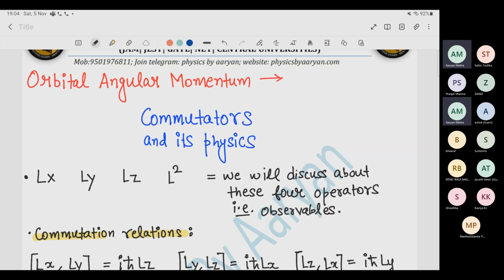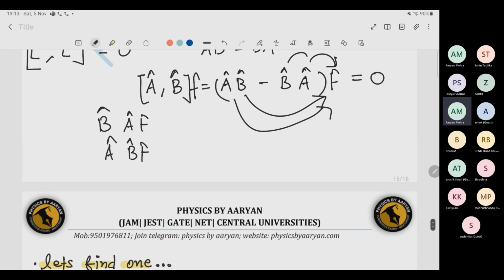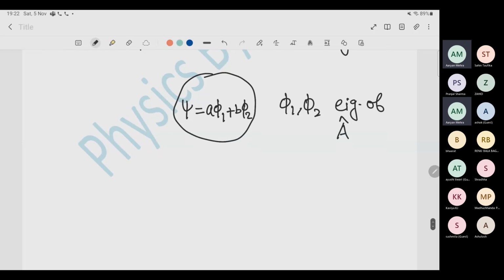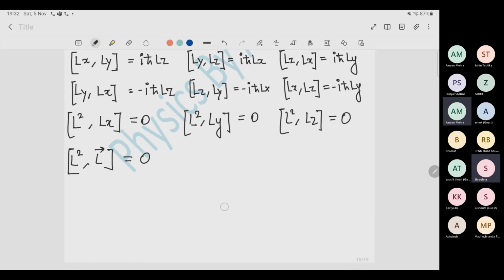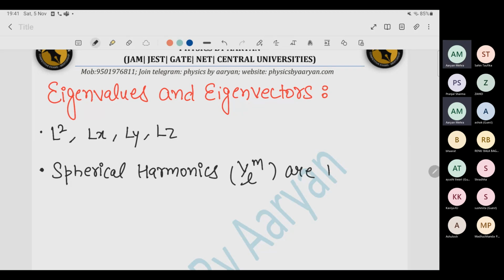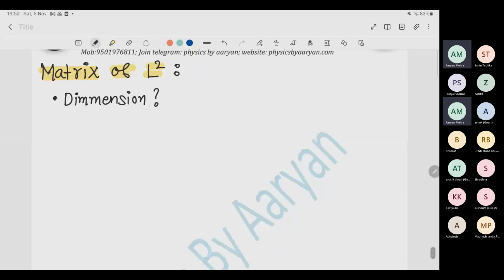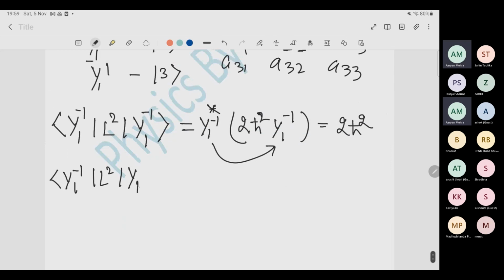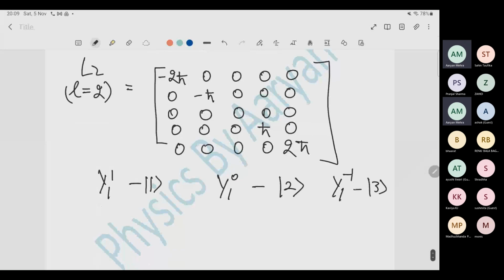TIFR and JEST Lecture Series |Part-II Lecture-8| Orbital Angular Momentum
Hi Aspirants! This is the first lecture of the small lecture series for JEST Physics Preparation.
Lecture Series is divided into 6 Parts
1. Statistical Mechanics
2. Quantum Mechanics
3. Classical Mechanics
4. Electronics
5. Electromagnetism
6. Mathematical Physics
The lecture series covers most important topics for JEST Physics Exam. The lectures are explained in detail and are useful for both Int. PhD and PhD candidates. The lectures also covers PYQ of JEST Exam. The lectures are also useful NET and Gate Aspirants or for a curious audience who wants to learn Statistical Mechanics.

Part 2: Quantum Mechanics begins from this video
This part contains 10 lectures
1. Basics of Quantum Mechanics
2. Quantum Mechanics Formulation
3. Harmonic Oscillator
4. Time Evolution of Wavefunction
5. QM in 3d basics
6. Spherical Harmonics
7. Radial Solutions in H-atom
8. Orbital Angular Momentum
9. Orbital Angular Momentum-2
10. Spin Angular Momentum

In this video, I have covered the topics "Time Evolution of Wavefunction"

To Ask Doubts, Regarding the Class and to obtain useful Supplementary Study Material, Join Our Telegram Group

Drop a comment with your suggestions and feedback.
I hope you will enjoy the session.